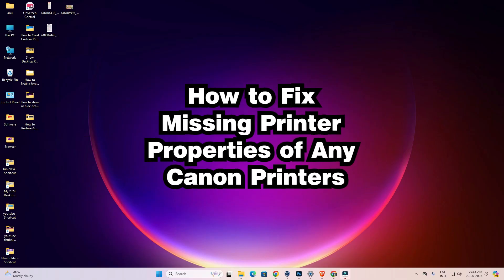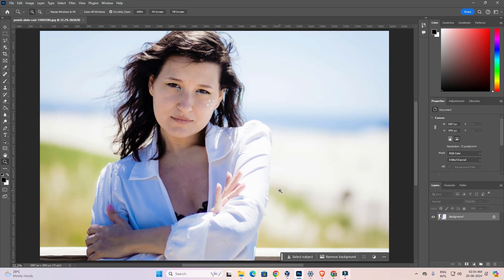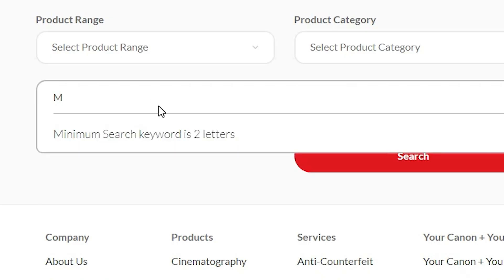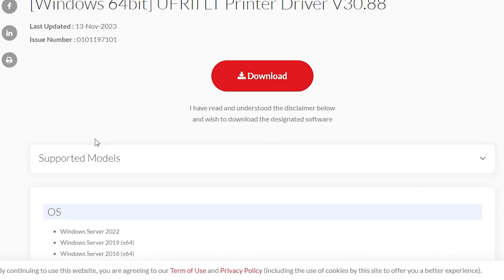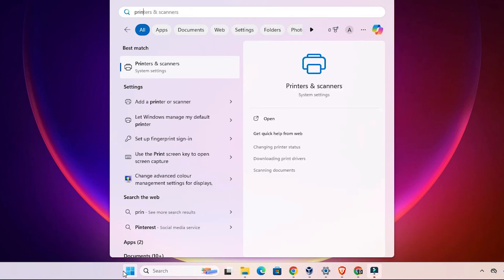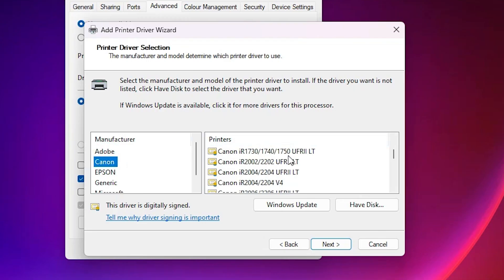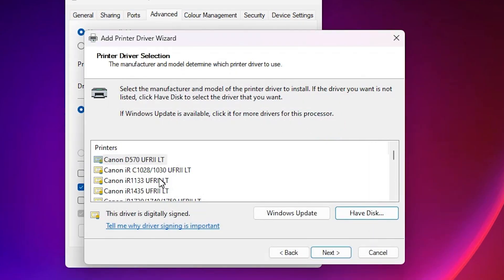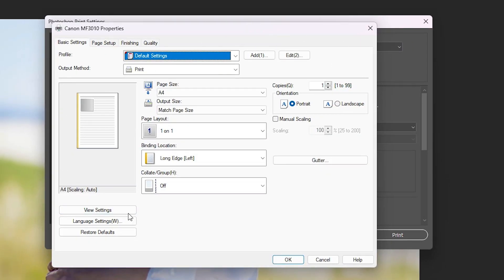How to Fix Missing Printer Properties of Any Canon Printers in Any Windows PC or Laptop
Are you unable to access the printer properties for your Canon printer on your Anu  Windows PC or  Laptop or windows  10 or 11 PC or laptop ? In this video, I’ll show you how to quickly fix the issue of missing printer properties, so you can fully manage your Canon printer settings. Follow this step-by-step guide to regain control over your printer’s functions and features.

Timestamps:
0:00 - Introduction
0:27 - Common causes for missing printing properties
1:25 - Downloading  Canon Printer Driver from the Canon Website
3:21 - Extracting Downloaded Files
3:47 - Reinstalling the Canon printer driver by Canon Printer Driver or Windows update Option
6:11 - Verifying Canon Printer Driver Installation
6:47 - Conclusion

🔍 In this video:
Identify common causes of missing printer properties in Windows 10 and 11.
Reinstall or update Canon printer drivers to restore full functionality.
Access and configure printer properties to customize your printing experience.

💻 Works on: Windows 10, Windows 11, and other versions of Windows.